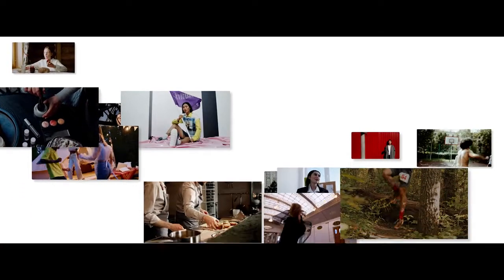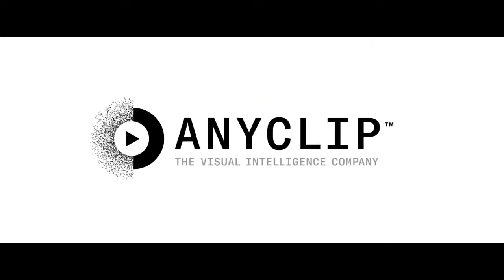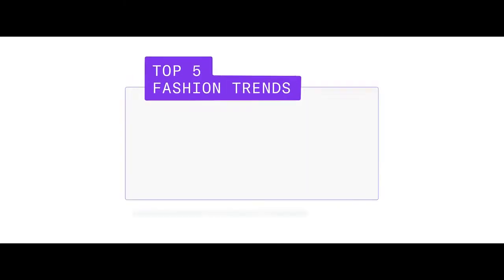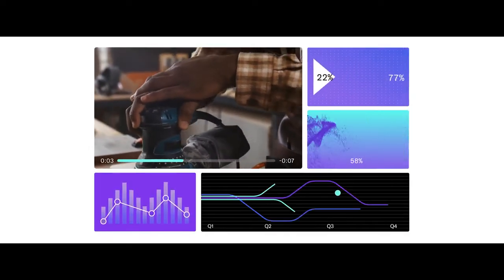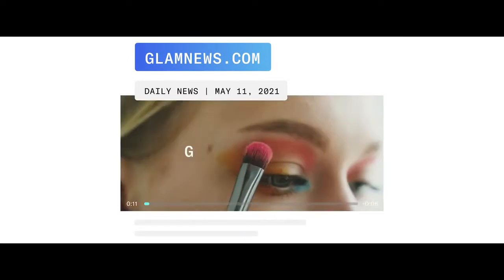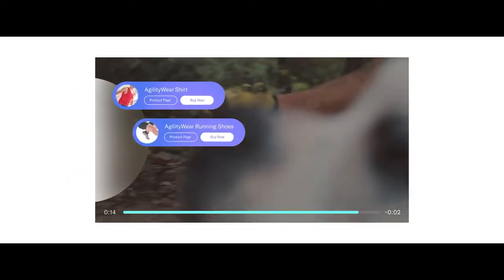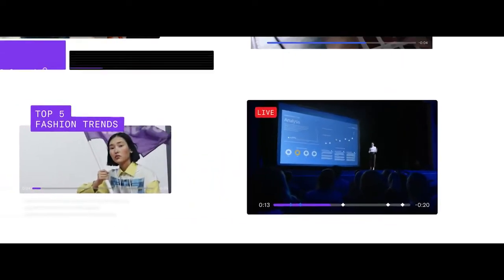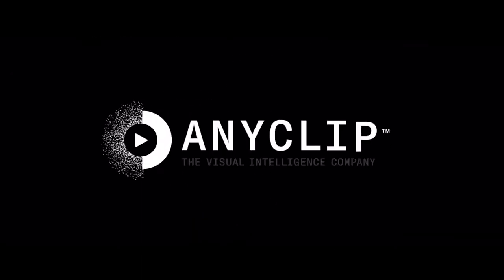AnyClip Video Platform Voiceover - Authentic, Enthusiastic, Energetically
This video platform, AnyClip wanted a big and dramatic voice over narration to show their excitement about the new roll out of their platform.
Anne can be reached through the contact where you can also find additional voice over samples, demos and videos of Anne’s recent work.

As a professional female voice over artist/talent, Anne Cloud voices in North American English sometimes also called Standard American Dialect.

Anne offers voice acting for: Radio Commercials, TV Commercials, Corporate Narration, Explainer Videos, Documentaries, Audiobooks, Whiteboard Animation Videos, Award Ceremonies, Conference Voice of God, Character Voices, Videos Games, Animation/Cartoons, E-Learning, Narration Training Courses, Tutorials, How to Videos, Podcast Intro's and Outros, IVR, On Hold Messages.

Anne records out of her professional personal recording studio to deliver broadcast quality audio.  Her Whisper Room isolation booth is treated with professional acoustic sound panels and she records using Sennheiser 416 shotgun microphone, Universal Apollo Solo Interface, iMac and Adobe Audition.  She uses SourceConnect, Phone Patch, Zoom, Google Meet, idTPL and Skype for directed sessions with clients.

Anne’s honest, versatile, and authentic voice has been described as wry, warm, storyteller, conversational, relatable and friendly. As a professional female voice over talent Anne has the training and years of experience to handle whatever needs you might have for your next voice over project.

Anne lives a lifestyle of freedom and flexibility that gives her the ability to accommodate a rush project that needs a fast turn around or quick delivery.

For more information about living in a converted school bus, unschooling, , traveling in 200 square feet with three kids, living off grid, recording in a 4x4 room in the back of a cargo trailer, compostable toilets, or vegetarian tiny home cooking, follow Anne on instagram @annecloud.ourgypsyspirit.